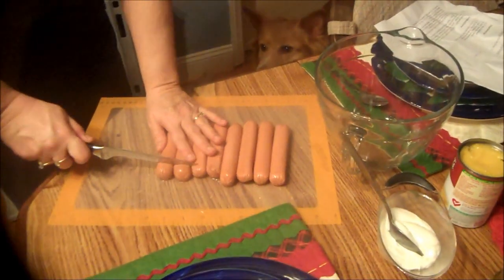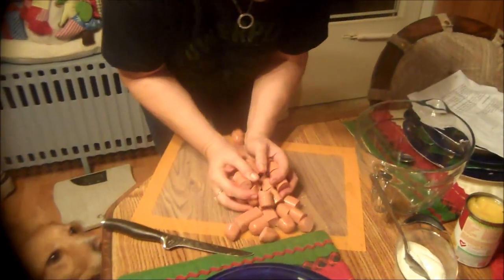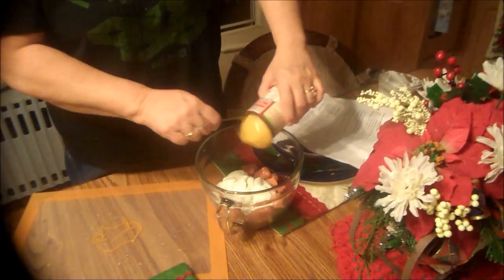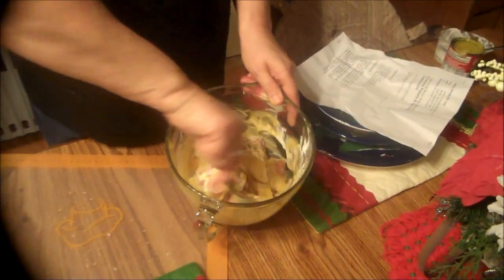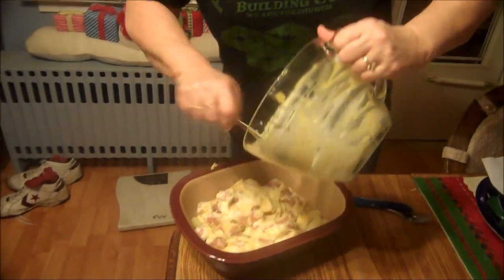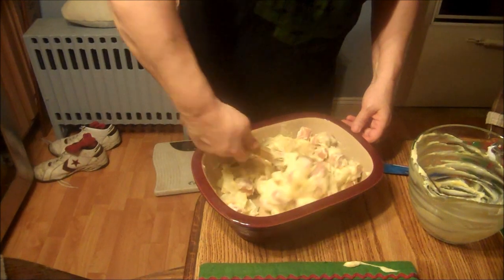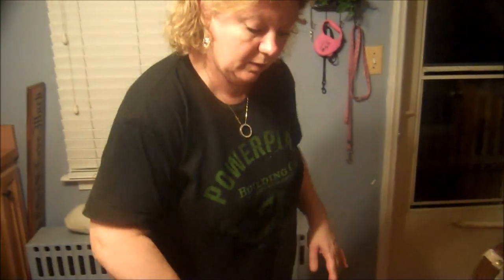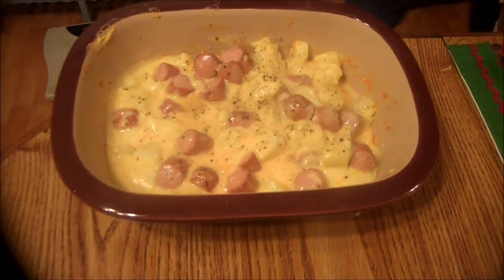Weight Watchers Meal 12 Cheesy Potato & Hot Dog Casserole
1.5 lbs. Potatoes
8 fat free hot dogs
1 can cheddar cheese soup
1/3 cup fat Free sour Cream
1/2 cup reduced fat free cheddar cheese

cook potatoes until almost done then cut them into cubes.
Slice hot dogs into small bites. Mix soup, sour cream, cheese, and Hot Dogs. Then add cubed potatoes and mix well. Put mixture into a casserole dish that has been sprayed with non fat cooking spray.

Bake at 375 for about 30-40 minutes until top starts to brown and casserole is bubbling

Serves 6 (Point total per serving is 5.5)

Last week:
Easy Shrimp Scampi